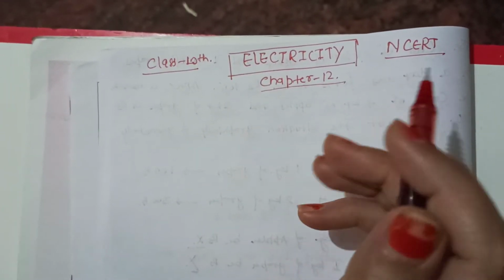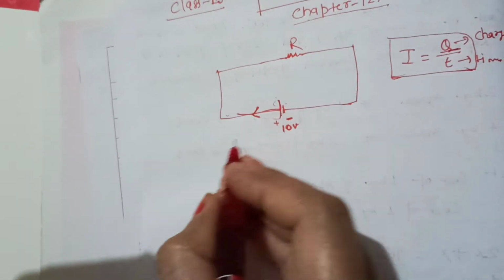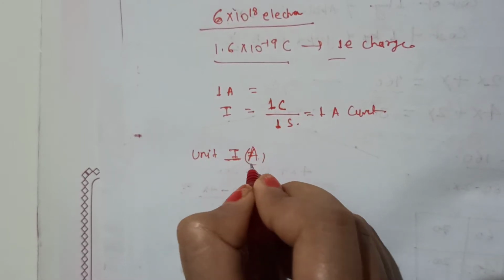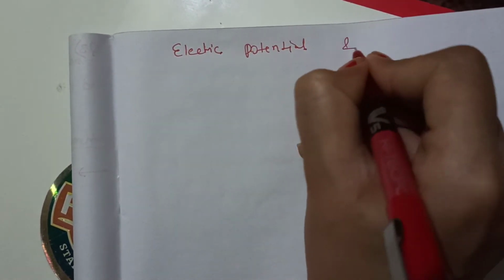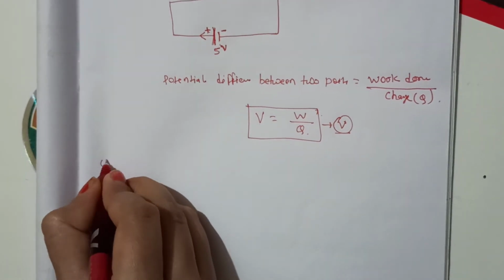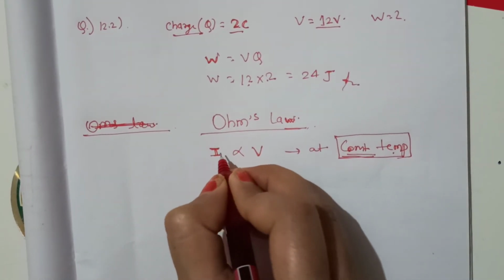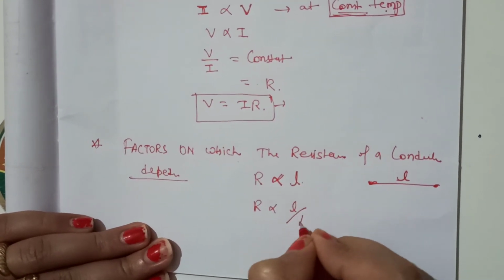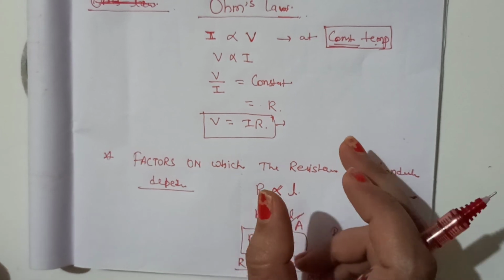Class 10th | Science Electricity | Basic concepts | NCERT | Chapter-12